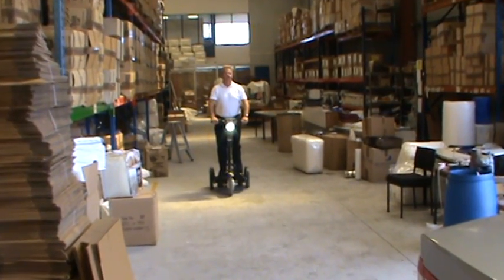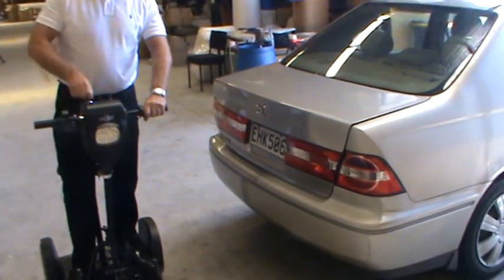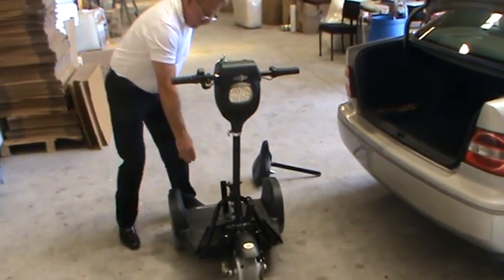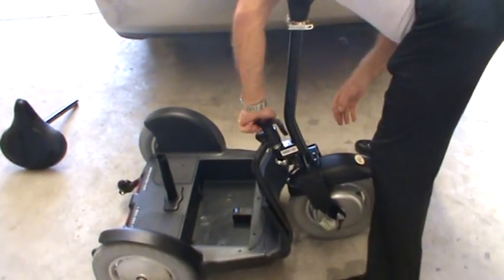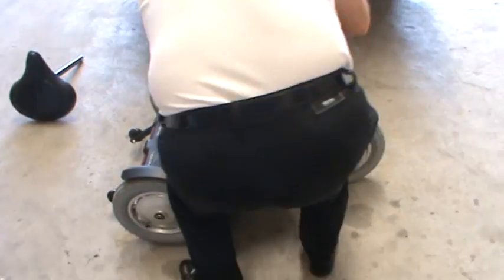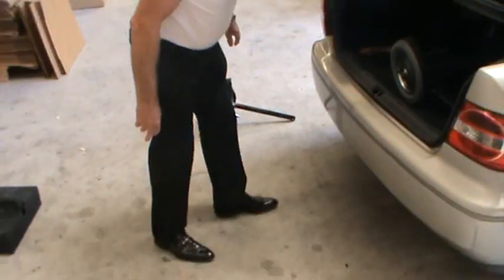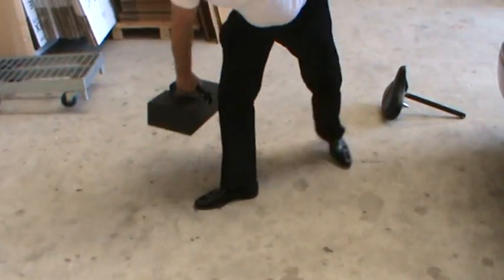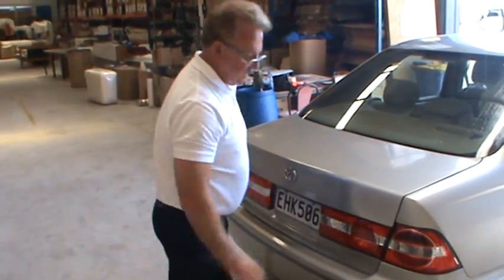BioMoov Electric Scooter Dismantling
An electric scooter so compact that it can be dismantled in less than a minute or two and put away in a car boot is what BioMoov is all about.